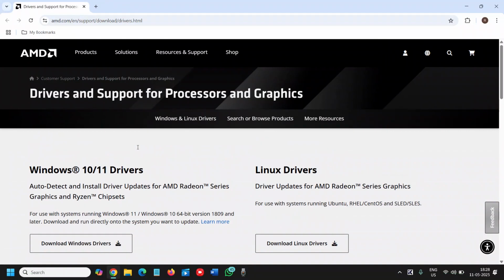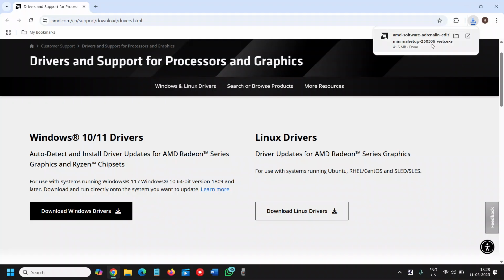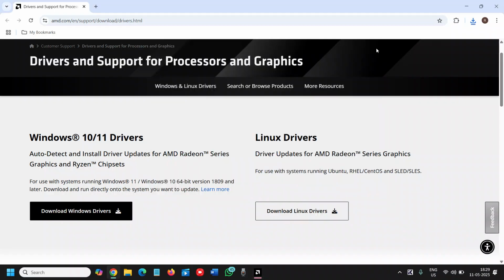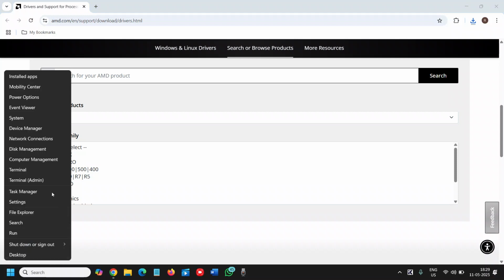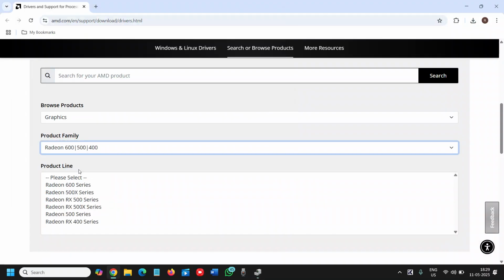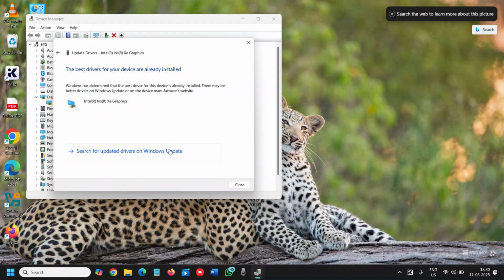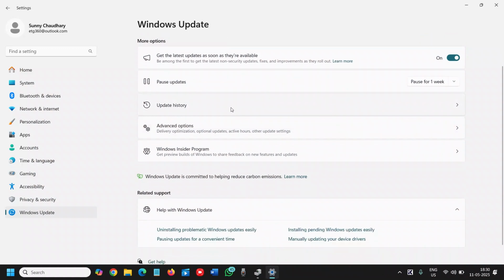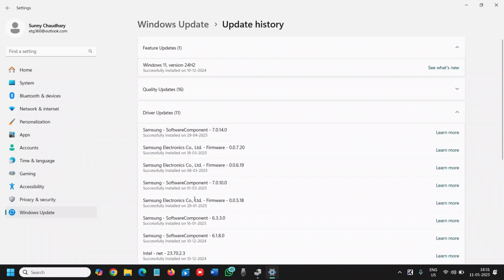How To Update AMD Graphics Driver Effectively [Easy Guide]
Are your games lagging or is your display acting weird? It might be time to update your AMD graphics driver! In this step-by-step easy guide, I’ll show you how to update AMD drivers effectively without errors, using AMD Adrenalin Software and manual update methods. Whether you're a gamer, content creator, or just want better performance and stability, this video is your complete solution.

🖥️ What you’ll learn:

How to automatically update AMD graphics drivers using Adrenalin Software

Manual method to install AMD drivers the right way

Common mistakes to avoid during AMD driver updates

How to check if your AMD driver is up to date

💡 Ideal for:

Beginners looking to install AMD drivers

Fixing graphics issues, crashes, or stutters

Updating AMD Radeon graphics cards (RX series, Vega, etc.)

⚠️ NOTE: Always uninstall old drivers properly to avoid conflicts.